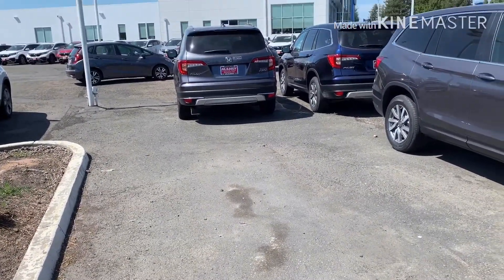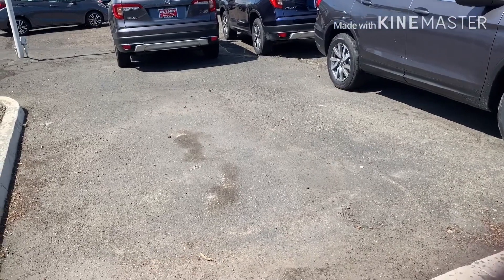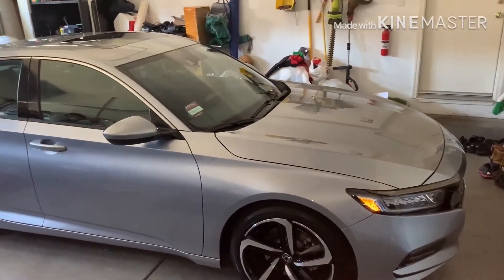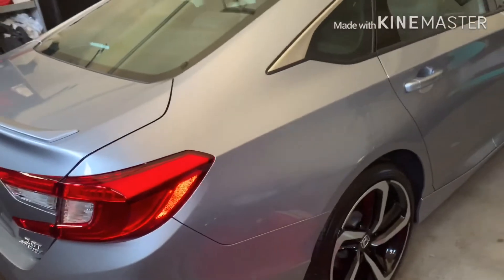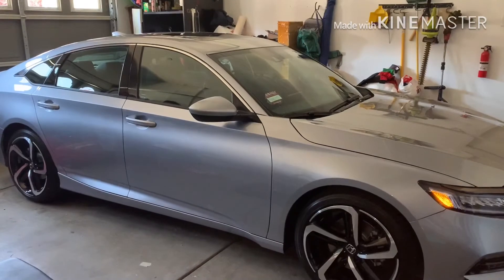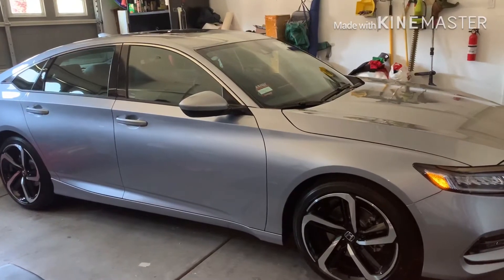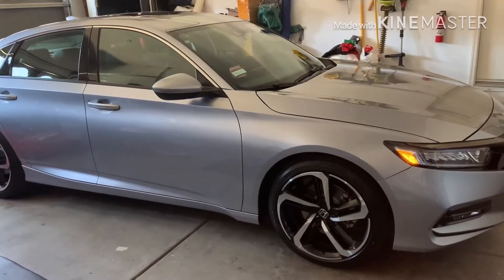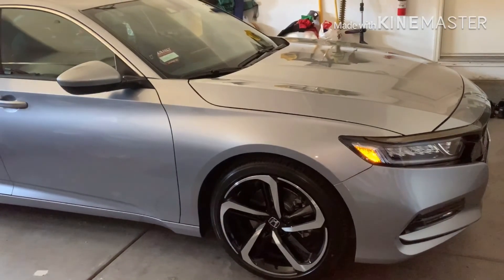SOLD MY 2018 HONDA ACCORD!! WHAT CAR WILL I BUY & MOD? 2020 2021 ACURA TLX TOYOTA BMW CAMRY?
Big shoutout to all of your for your help and advice. I’m glad I made the switch. It was hard to believe when you guys were telling me it’s a big difference. It really is. I’m excited to start this journey with you guys. Definitely looking forward to your help along the way. Thanks to all of you. 👊🏼